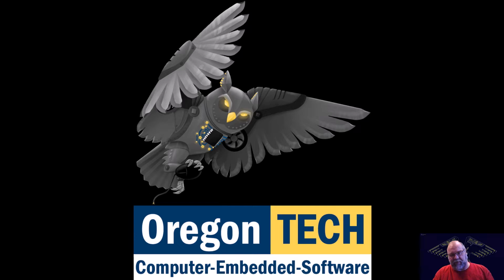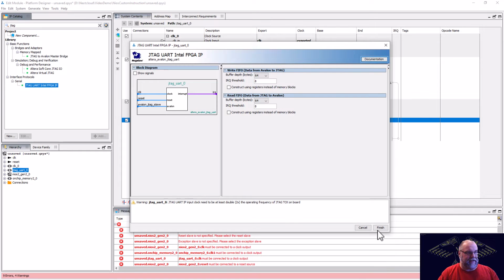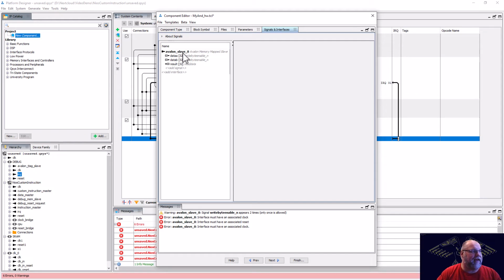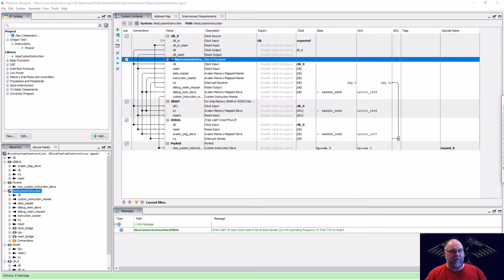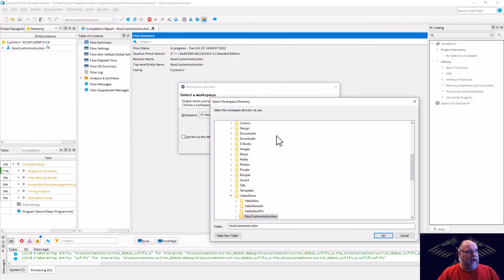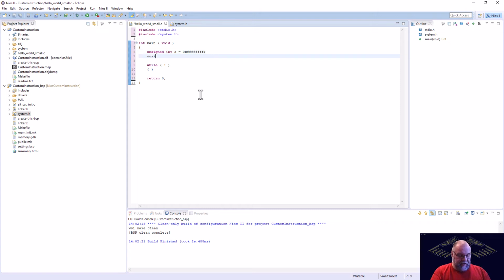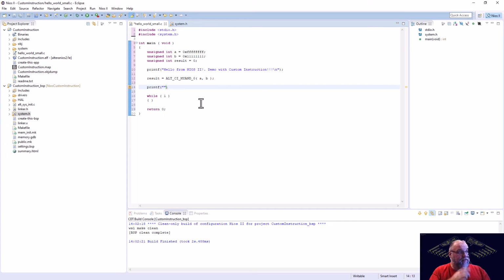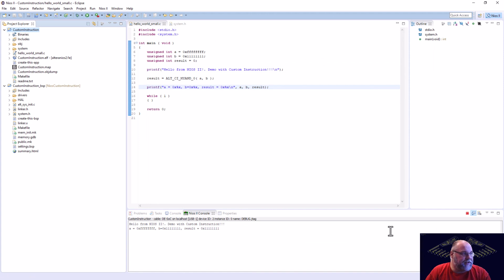Nios Custom Instruction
Implementing a simple combinational custom instruction for the Nios II processor.